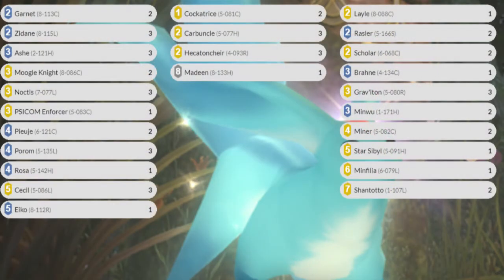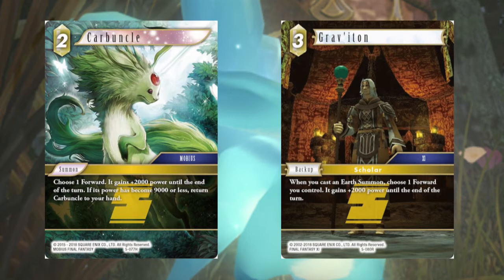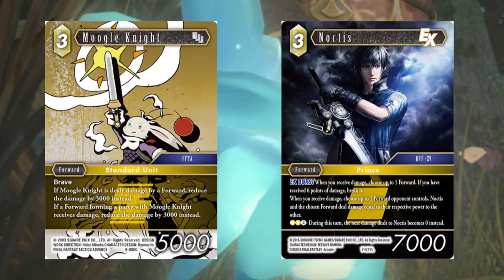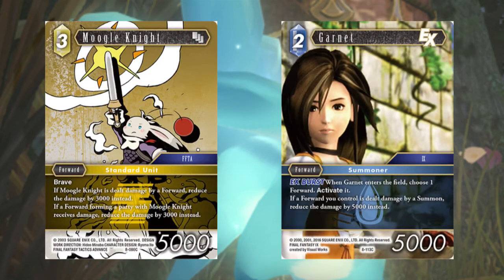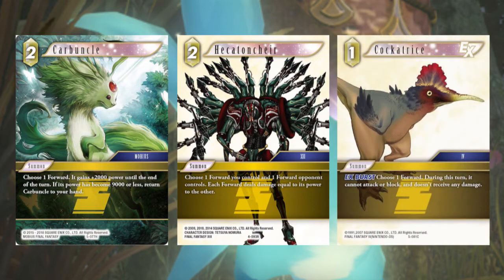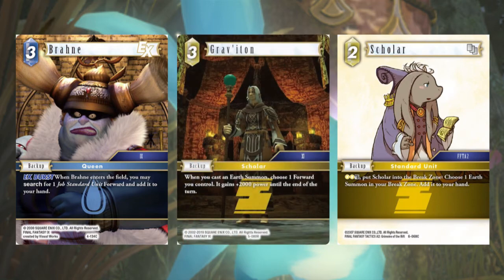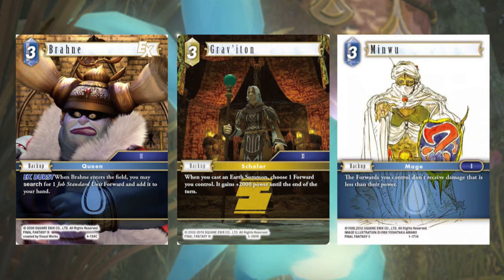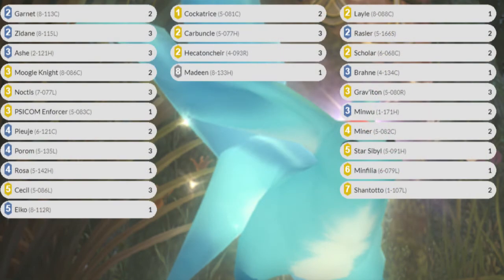Final Fantasy TCG Deck Tech - Opus 8 Earth/Water Carbuncle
Deck Tech #16 - Opus 8 Carbuncle

Chris goes over the Earth/Water Carbuncle deck he would bring to Portland